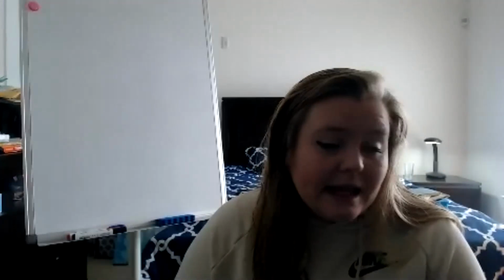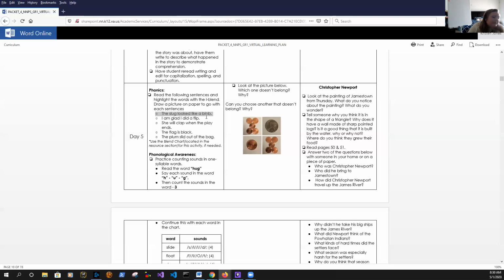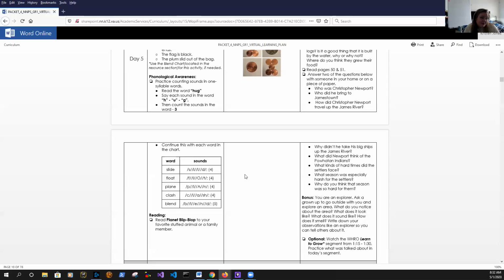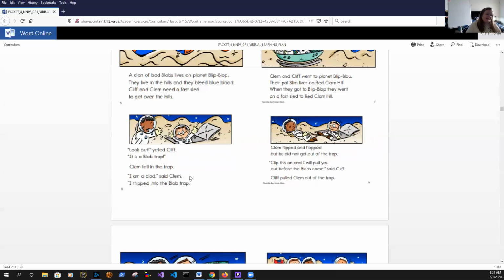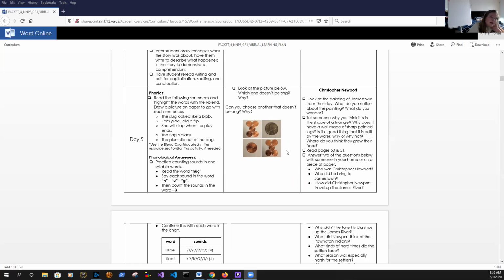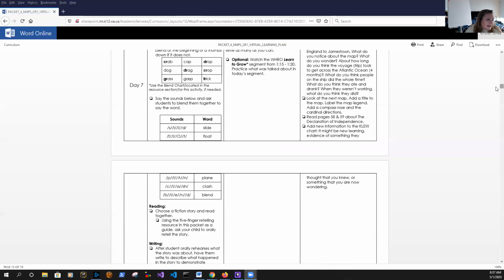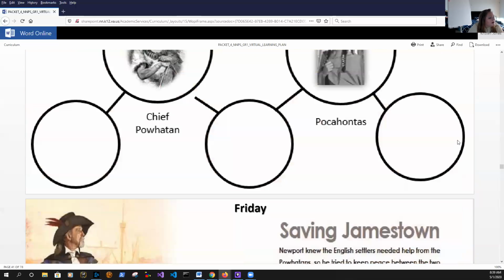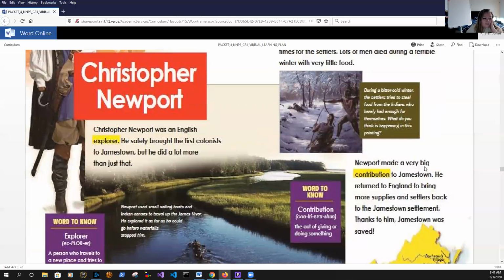Packet #4 - Day 5